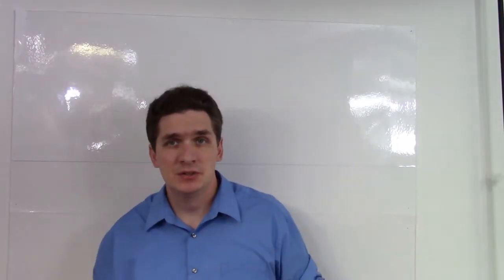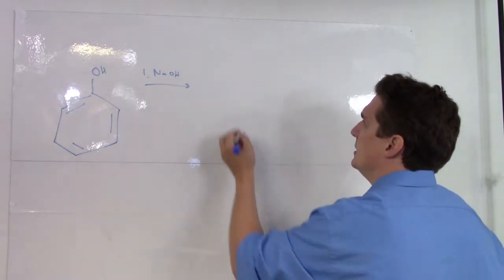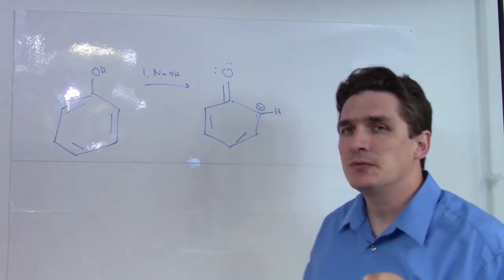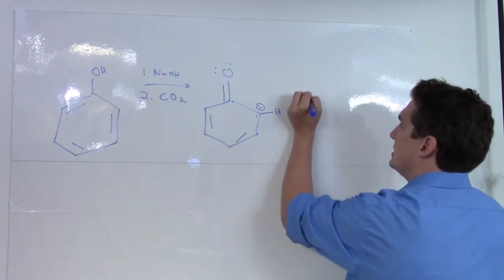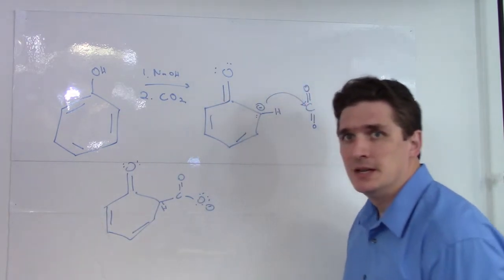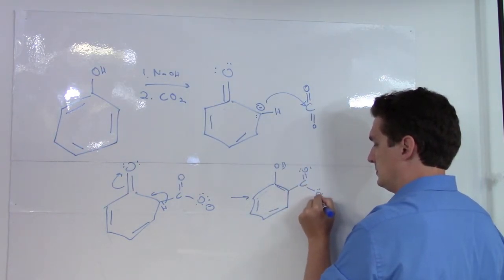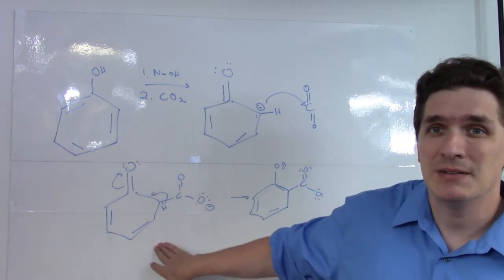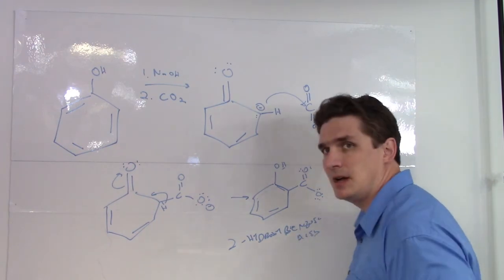Kolbe-Schmitt Reaction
Phenol + CO2 creates a very specific product